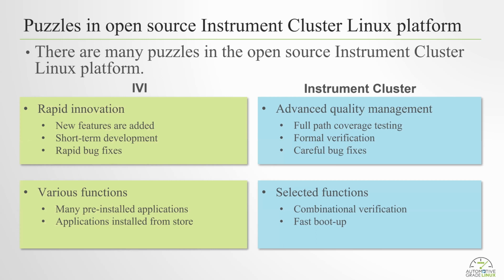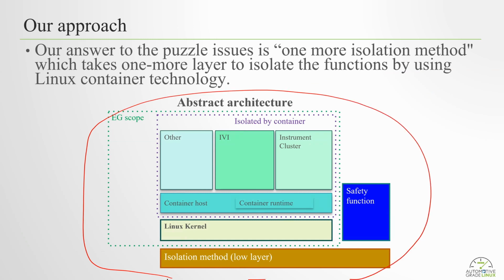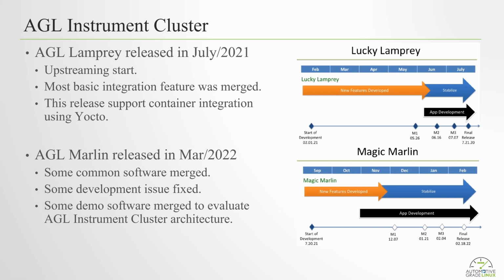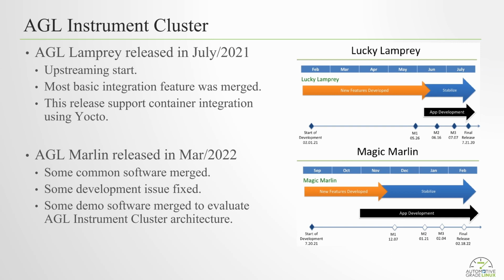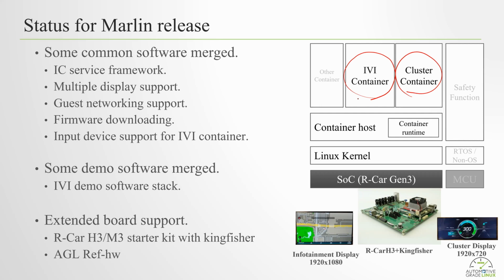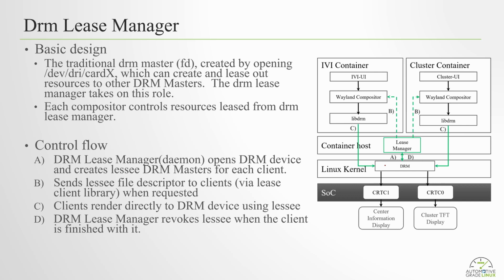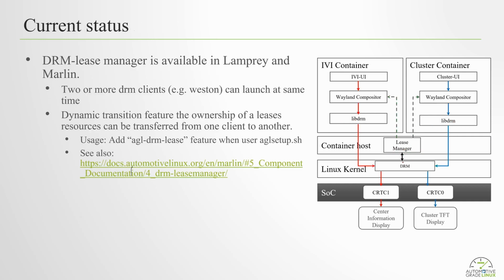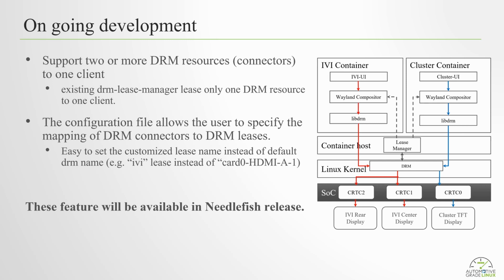Instrument Cluster Update - Naoto Yamaguchi, Aisin & Harunobu Kurokawa, Renesas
AGL Instrument Cluster EG has accomplished a work in the past year.   Our QM isolation architecture was merge into AGL MM release.  In this session, I will share our work in the past year.

To learn more about Automotive Grade Linux, the collaborative open source project that is bringing together automakers, suppliers and technology companies to accelerate the development and adoption of a fully open software stack for the connected car,